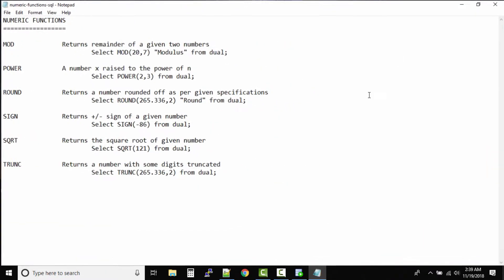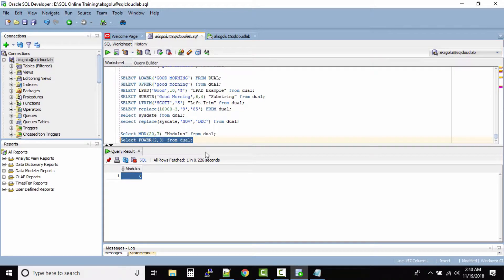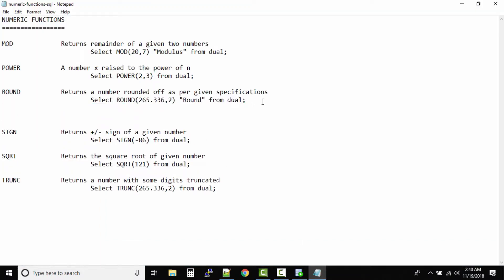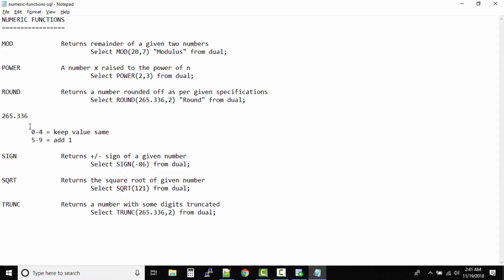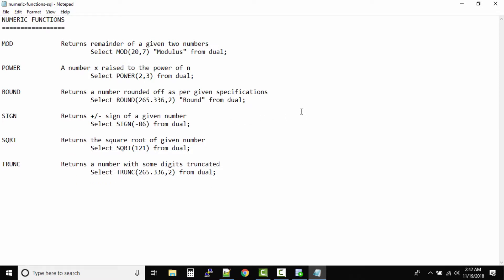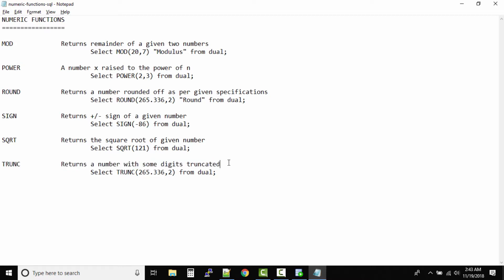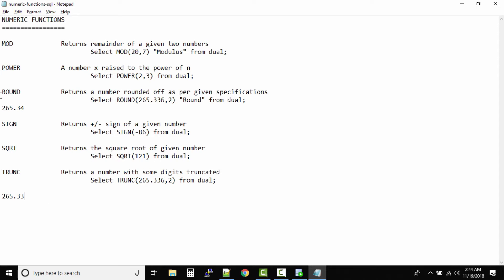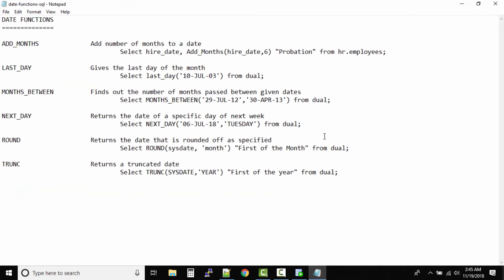Numeric Functions in SQL | Oracle SQL fundamentals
Numeric functions perform manipulation of numbers that normally are contained in a table column.
There is a differentiated range of built-in numeric functions in the various RDBMS, yet are there some functions which have the same name and executes the same.
There are also functions that perform the same but does not have the same name in different RDBMS.

00:00     SQL MOD Function
00:43     SQL POWER Function
01:06     SQL ROUND Function
03:39     SQL SIGN Function
03:25     SQL SQUARE ROOT Function
04:14     SQL TRUNCATE Function